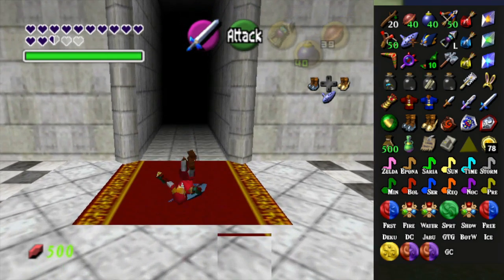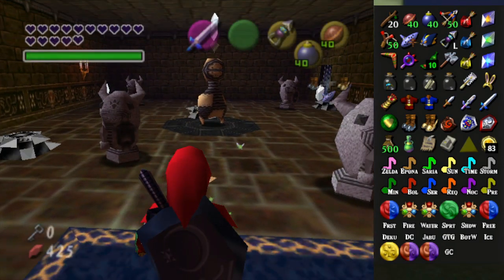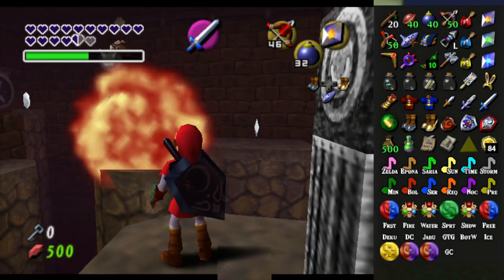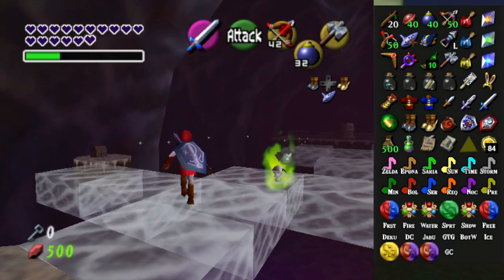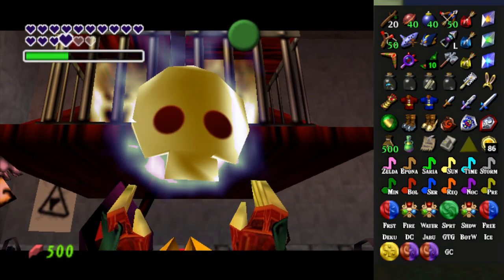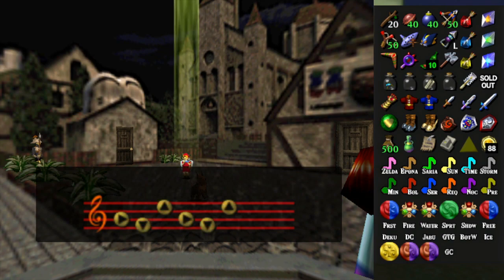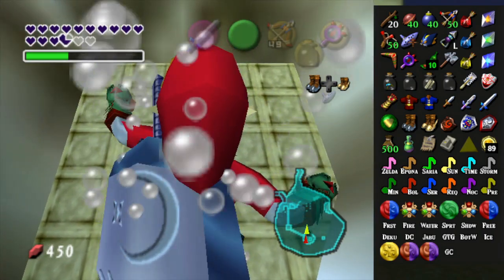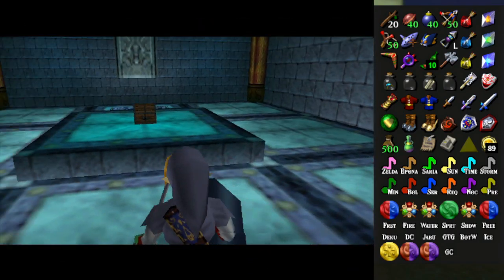Zelda Ocarina Of Time Randomizer Episode 20 Missing Key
Trying to find the last key needed to beat the game.
Well that's a problem to solve.